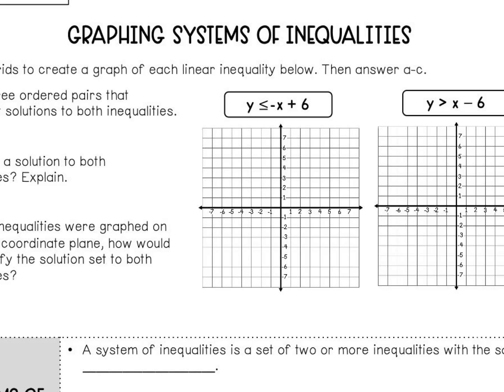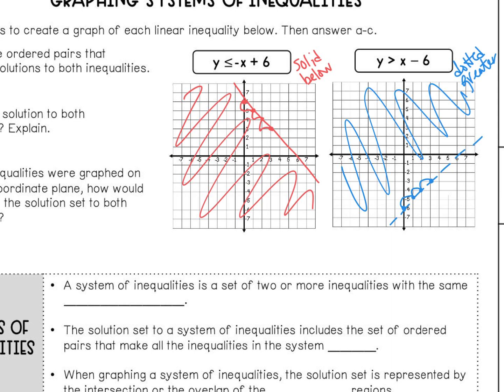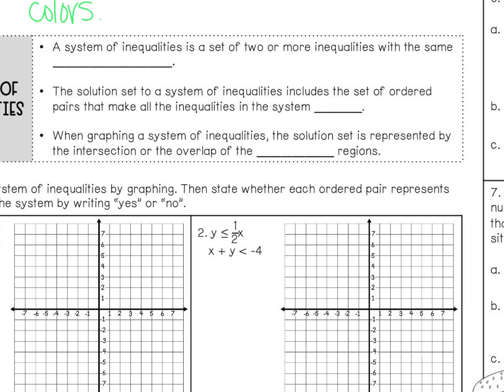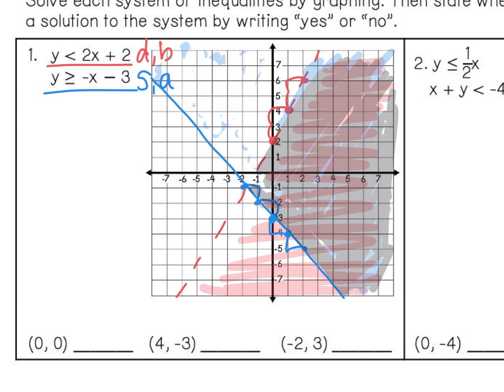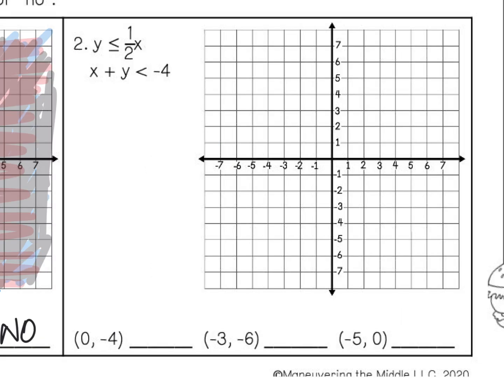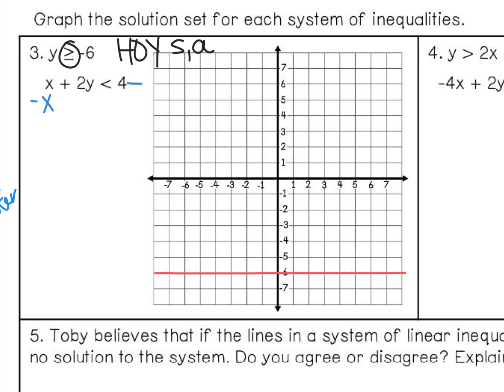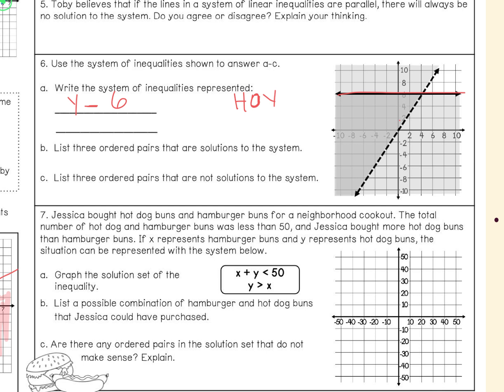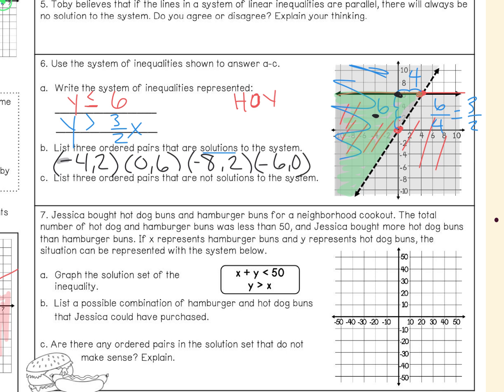5.12 pap graphing systems of inequalities